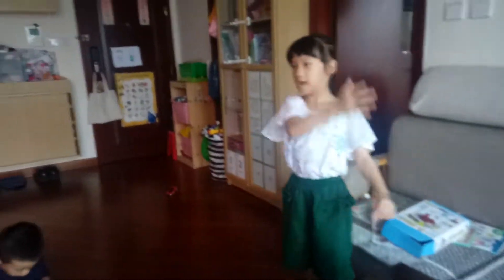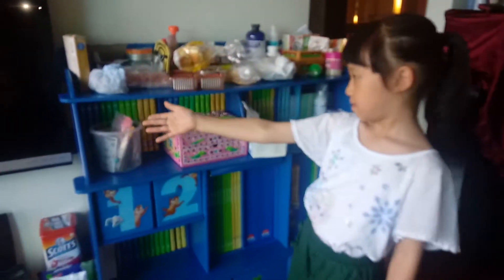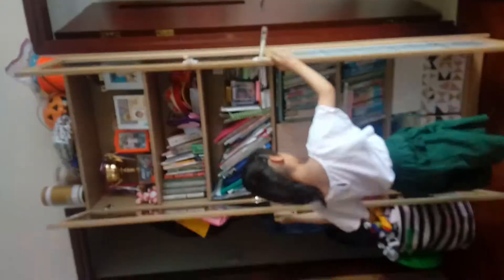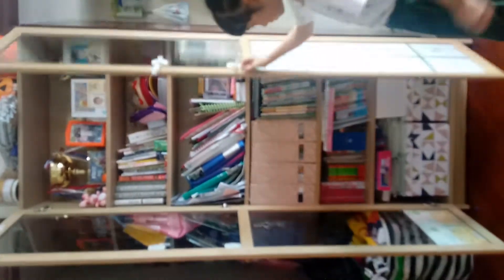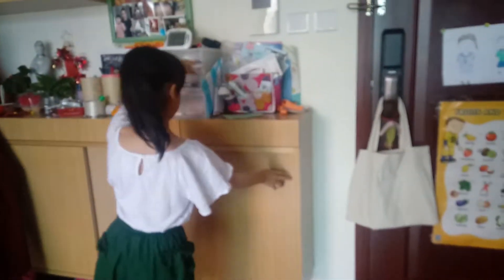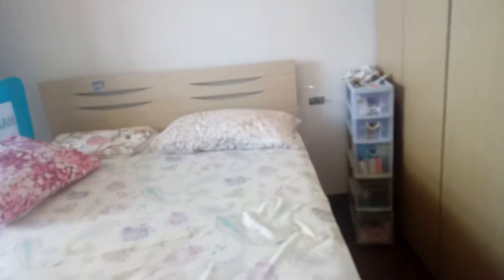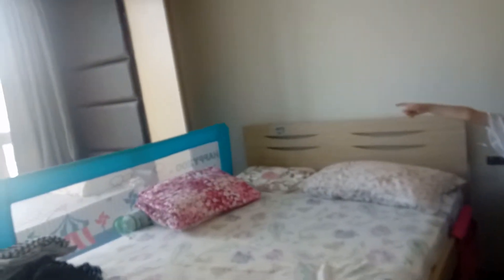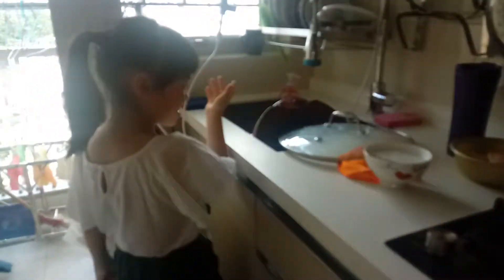House Tour 1